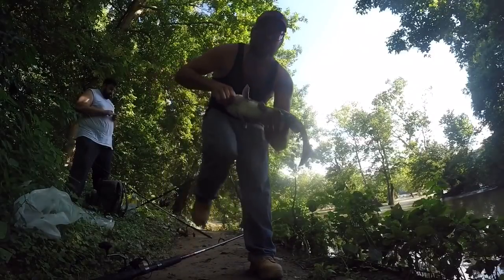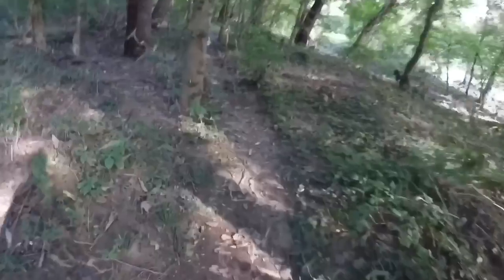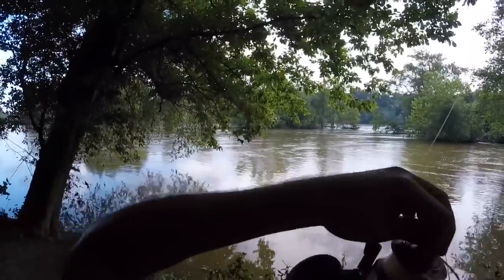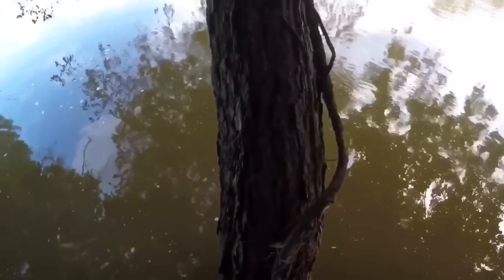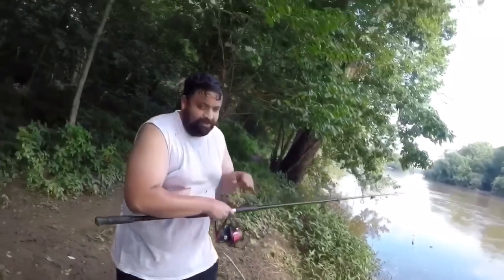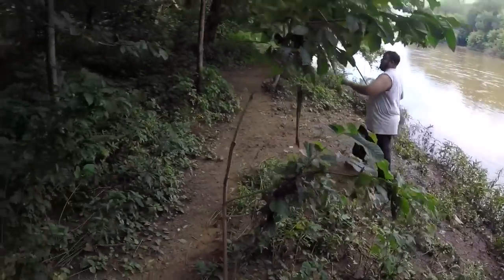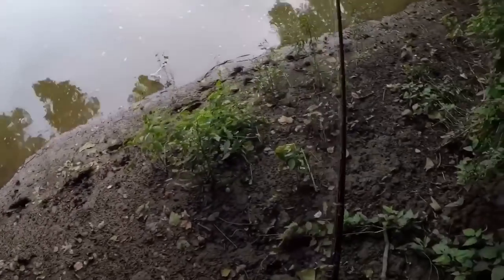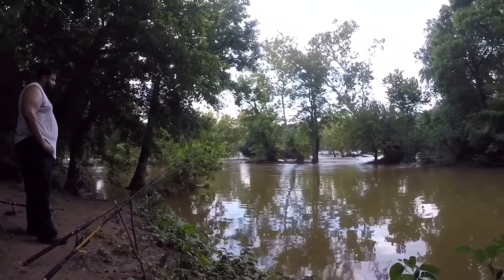TEAMWORK pays off!!! (Searching for Big Fish)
In the dog days of summer, try to avoid staying in one spot...